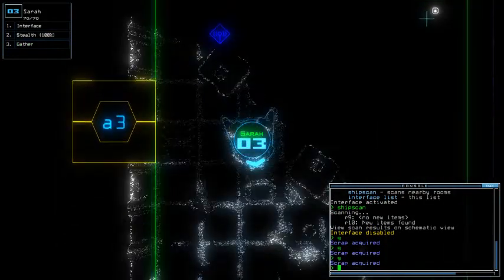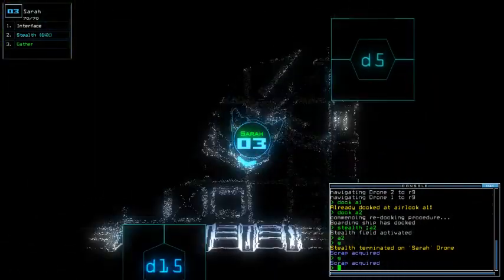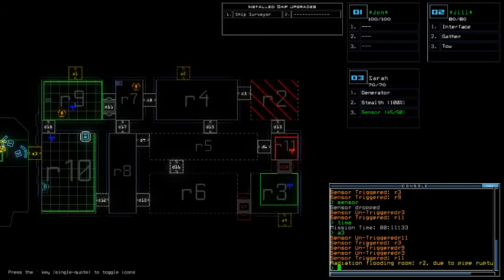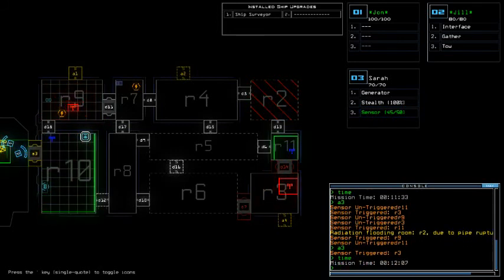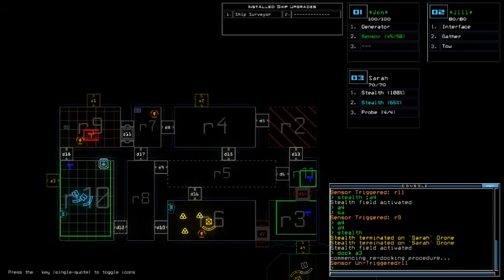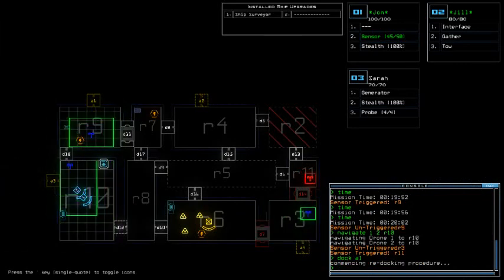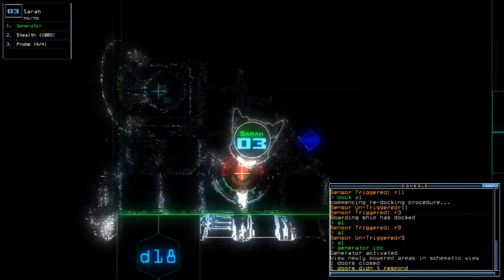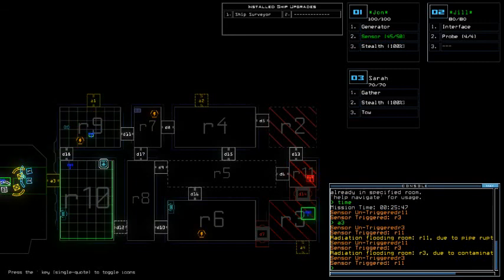Duskers Daily 17 May 2018 (Think this deserves "*") (w/ Phax)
Accidental permanent Stealth, starts from 17:22!

Screenshot was from Nov 2nd, 2017. Swarms and leapers mission, with corrupted close command in 40 min mark - long run due to Sensor mission. Pretty fatal asteroid hit, so no turning back from counter-clockwise exploration.
Leaper hit Orson twice, the last hit ended in hilarity - drone Orson passed the closed doorways which clearly wasn't supposed to happen. LB acknowledged that as one of the most glorious bug on that day and broadcasted my run as a must-watch on the next day.